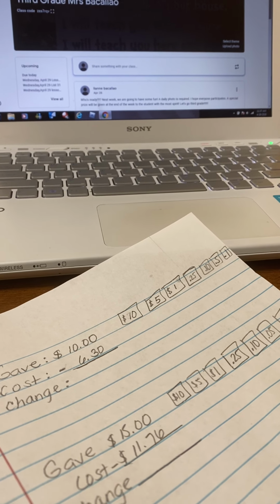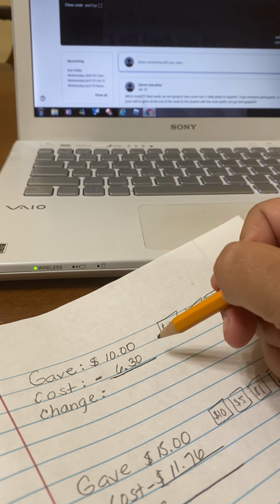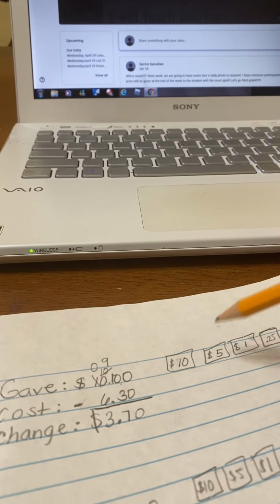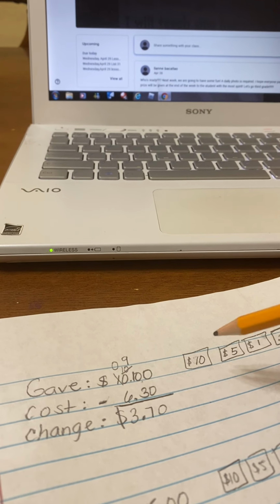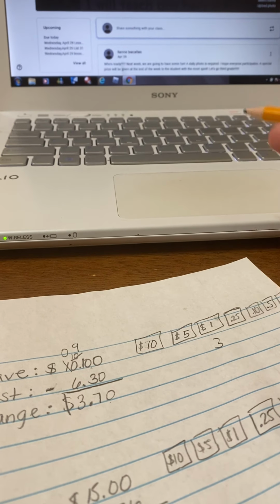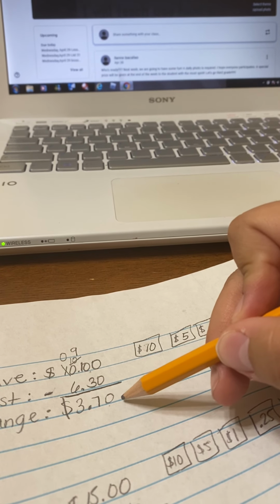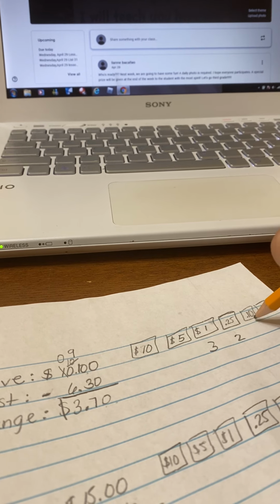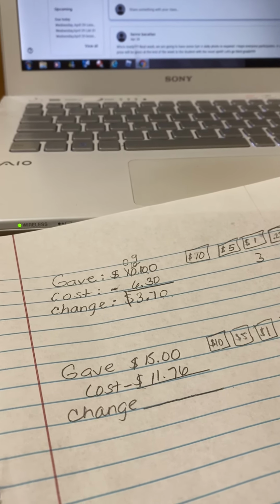Math page 277-278